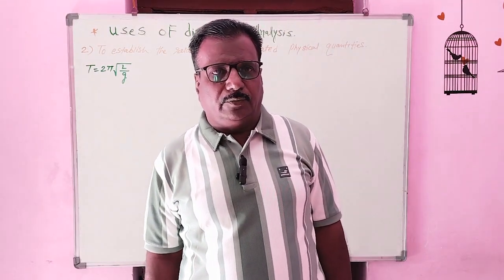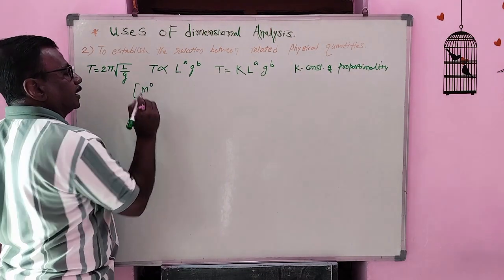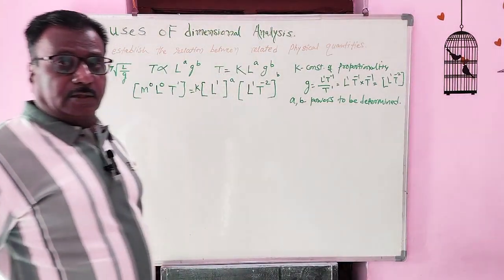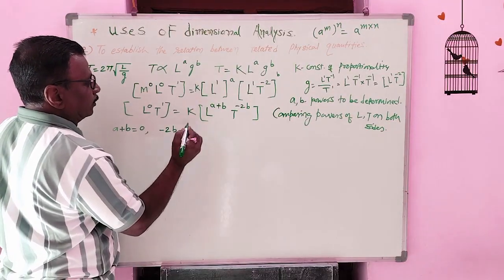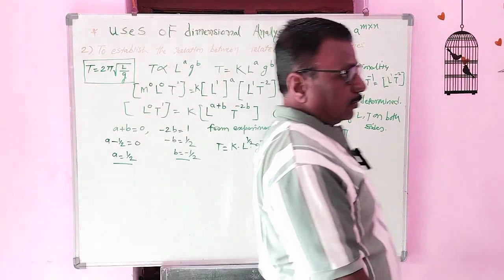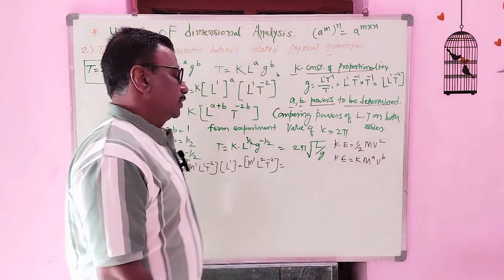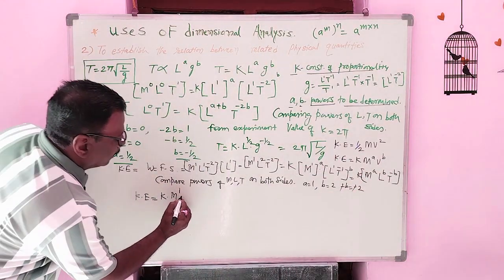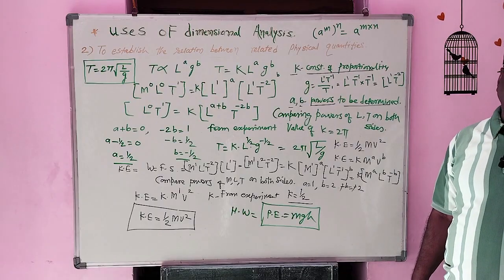October 15, 2025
Second use of Dimensional analysis.